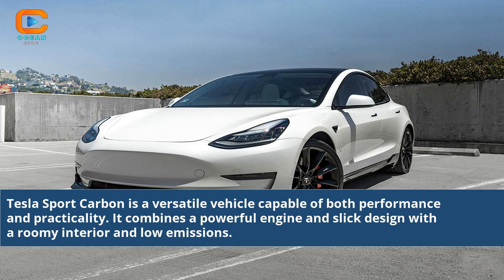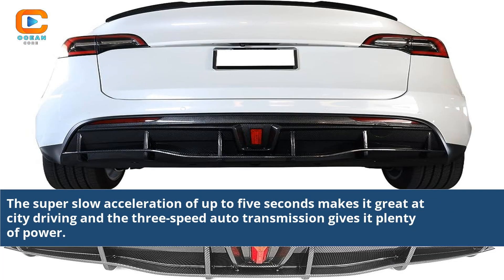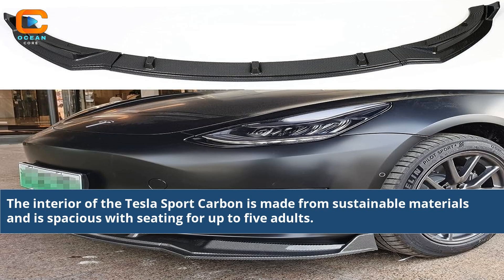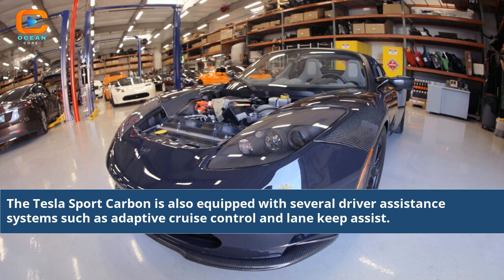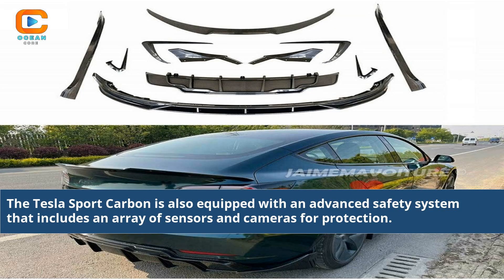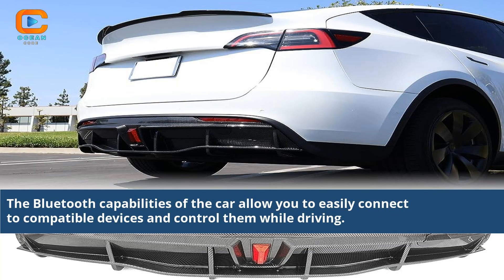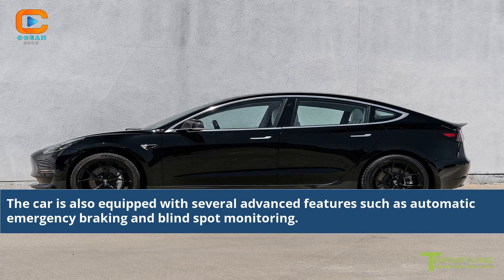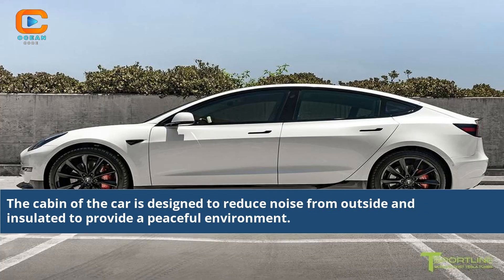Tesla Model 3 Sport Carbon Everything You Need to Know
how much co2 does it take to make a tesla
what is the carbon footprint of a tesla model 3
is tesla carbon neutral
tesla palestine
carbon credits and tesla
tesla carbon credits explained
carbon emission of tesla
tesla motor carbon fiber
tesla sale of carbon credits
tesla model s carbon fiber
tesla y carbon fiber
tesla sells carbon credits
tesla carbon credit sales
tesla carbon credit programm
tesla carbon fiber shop
auto motor sport tesla
tesla and carbon credits
tesla model s carbon fiber interior
tesla bike model b
tesla selling carbon credits
tesla model 3 carbon kit
tesla carbon fiber interior
how much co2 does a tesla produce
how much co2 does a tesla save
tesla carbon credits 2022
tesla carbon tax credits
does tesla use carbon fiber
does tesla sell carbon credits
tesla carbon fiber console
tesla carbon fiber dashboard
carbon fiber wheels tesla
tesla model 3 carbon fiber
carbon footprint of tesla
carbon footprint of tesla vs gas car
tesla model 3 real carbon fiber dash
tesla model 3 carbon fiber dash
carbon fiber tesla y dashboard
what is the carbon footprint of a tesla battery
how much co2 has tesla saved
carbon fiber tesla model y
what is the carbon footprint of tesla
tesla carbon wrapped motor
what is tesla q
tesla model x carbon fiber
tesla car sports car
are tesla's good for the environment
what type of tires does tesla use
tesla energy salary
how much co2 to charge a tesla
which tires does tesla use
carbon footprint tesla vs regular car
tesla profit from carbon credits
tesla model x sport
tesla model x carbon fiber body kit
what is tesla x
tesla model x car
tesla x made in
tesla tesla model x
weight of tesla x
the tesla model x
tesla model x sports car
tesla auto model x
model x tesla coupe
tesla model x concept
tesla model x facts
tesla model y carbon fiber
tesla model y carbon fiber dash
tesla model y carbon fiber accessories
tesla model y carbon fiber interior
tesla model y spoiler carbon fiber
auto motor sport tesla y
tesla model y sport
tesla model y carbon fiber body kit
tesla model y carbon fiber front spoiler
does tesla have a race car
solar tesla jobs
tesla model 3 sport carbon
tesla model 3 carbon
tesla model 3 sport trim
tesla model 3 spoiler
tesla model 3 black wheels
tesla model 3 sport suspension
tesla model 3 price
tesla model 3 specs
tesla model 3 reviews
tesla model 3 pros and cons
electric car sport trim
electric car carbon fiber
electric car spoiler
electric car black wheels
electric car sport suspension
electric car price